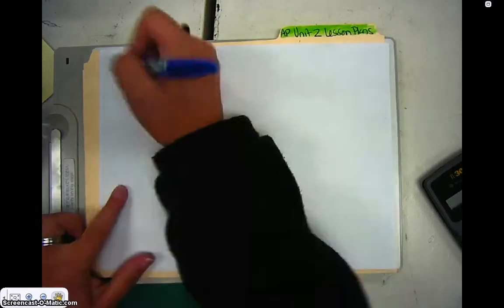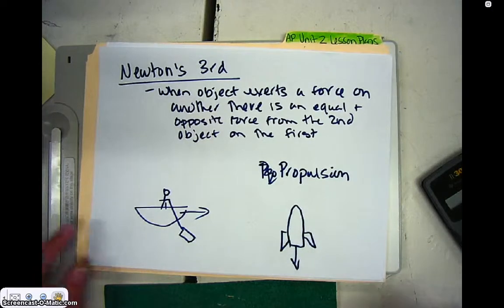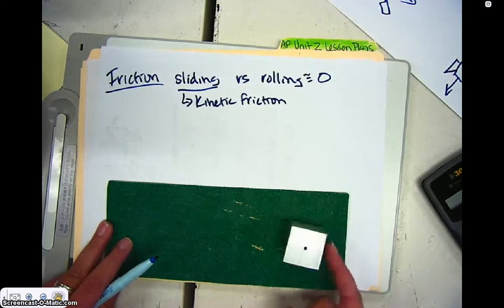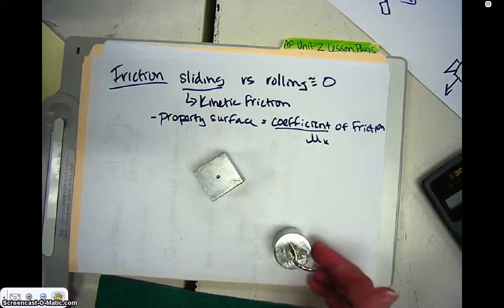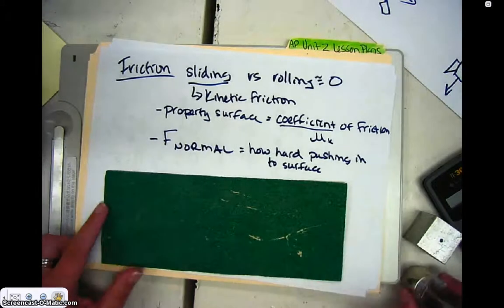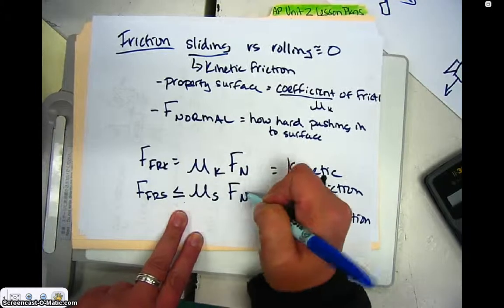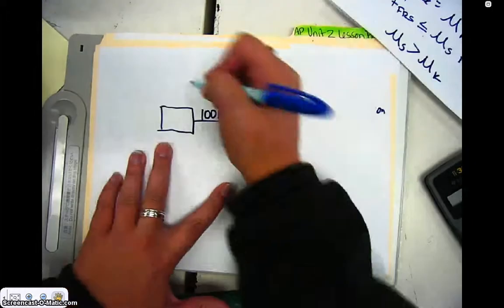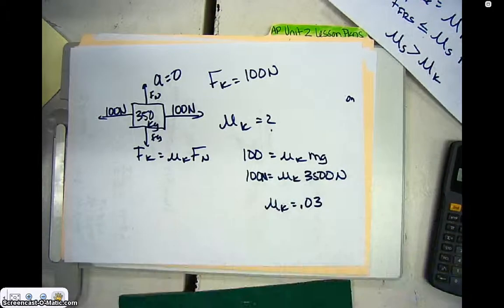AP Physics Video 2.5 Newton's 3rd & Friction